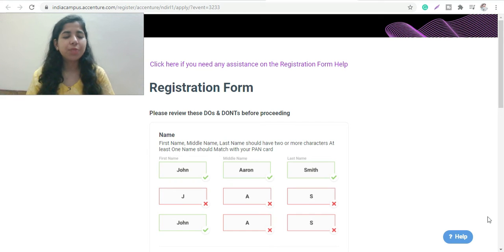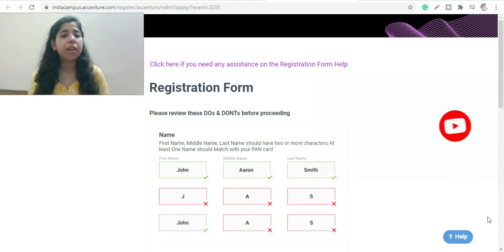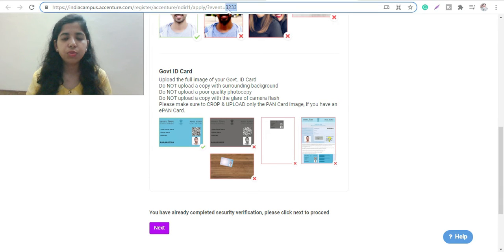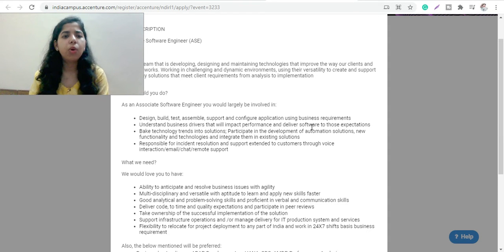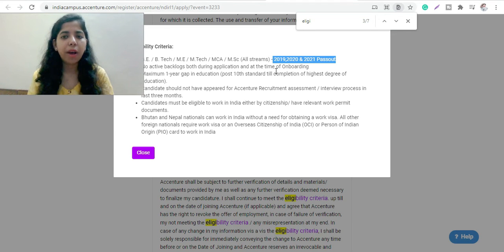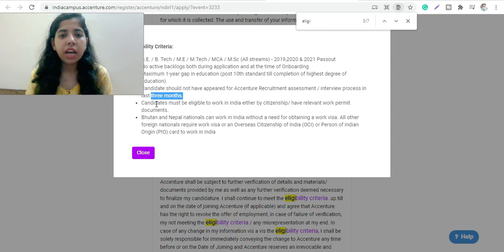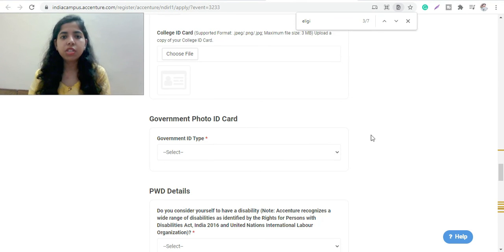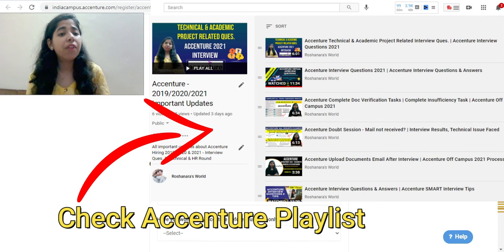Accenture Special Hiring | Rejected/ Applied In Last 3 Months - Apply Again | 2019/ 2020/ 2021 Batch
➤Accenture Technical & Academic Project Related Interview Ques link